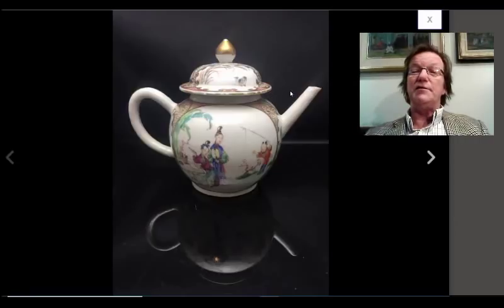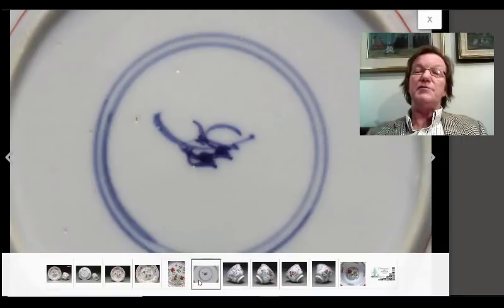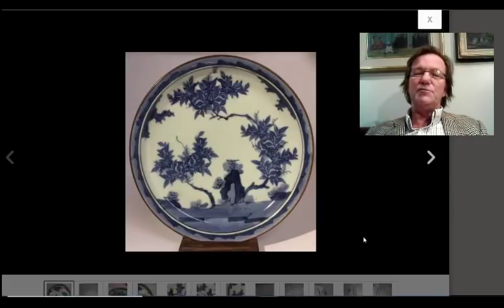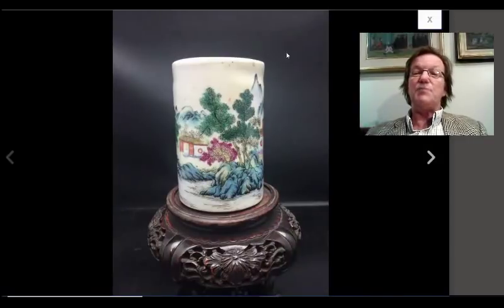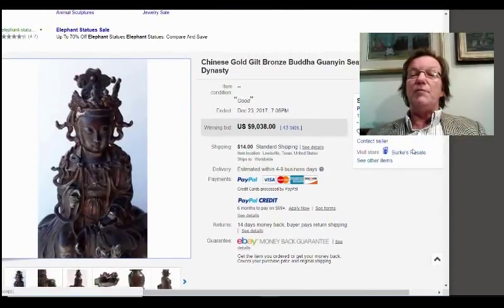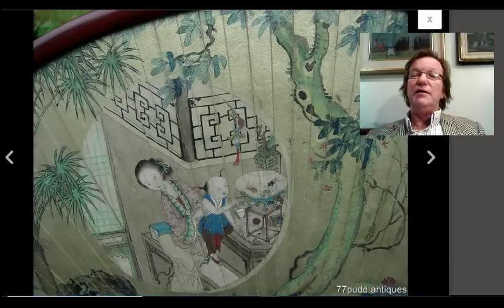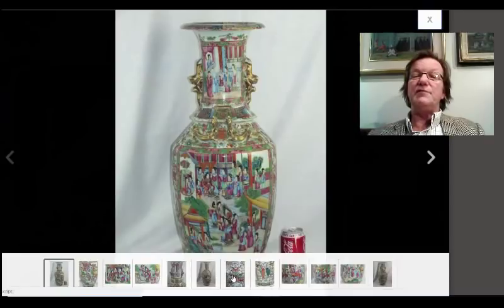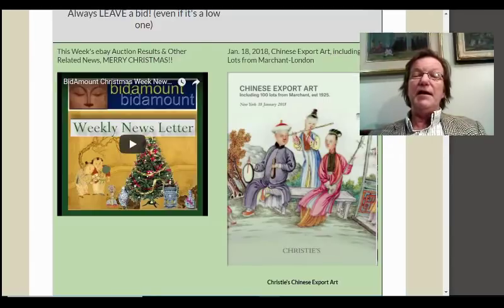BidAmount Weekly News Letter Chinese Porcelain and Art December 31, 2017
About this video:
Welcome.
Regular weekly and bi-weekly videos from Peter Combs and Bidamount about Asian art and the auction market. With an emphasis on fine art, auction news, and art news from numerous auction houses and online auction venues. These videos focus extensively on the Chinese art market and the Japanese art market. Other videos cover the topics of understanding and identifying authentic Chinese porcelain, Chinese bronze as well as information about the history of Chinese and Asian art.  Visit Bidamount.com to learn more, join the ASIAN ART Forum and take advantage of the reference library filled with hundreds of auction catalogs and reference books on Fine Art, current art value by category, and links to museum collections. A look back at last weeks eBay Auction results for Chinese Porcelain and other Asian objects. We're a bit late this week! Sorry about that! Some nice early Qing objects and a looks ahead at the coming week.